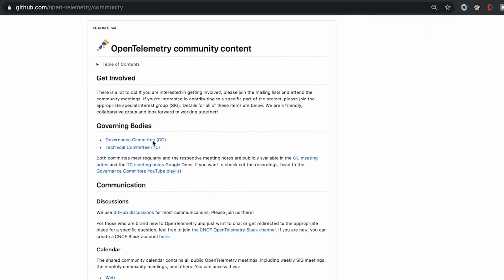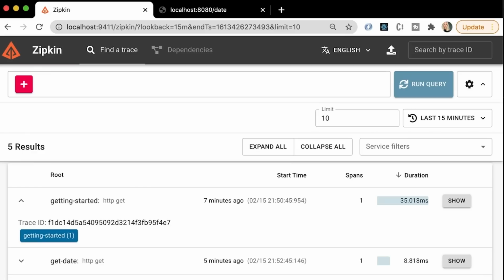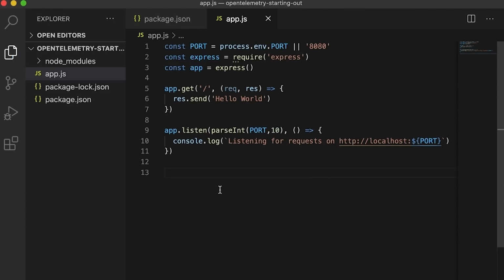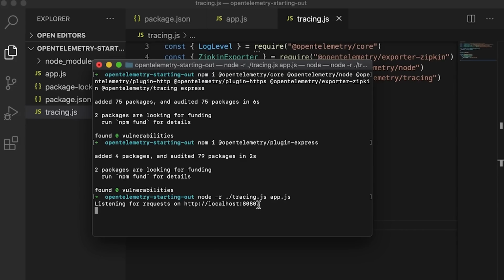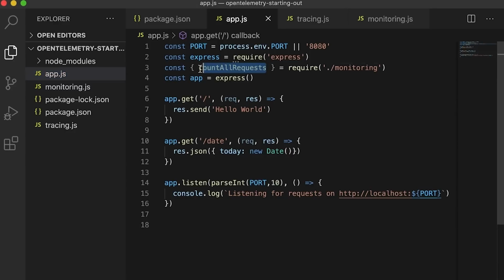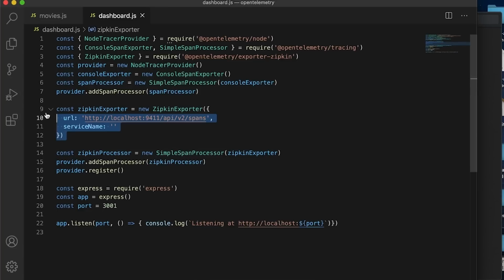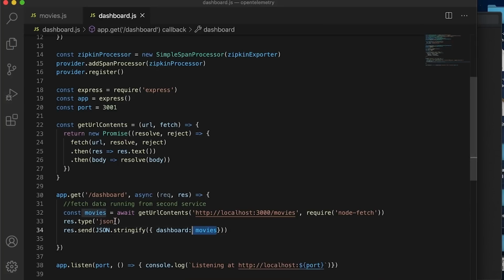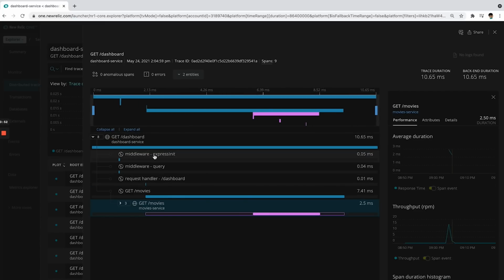OpenTelemetry Course - Understand Software Performance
Learn how to use OpenTelemetry to get full stack observability on the performance and behavior of your software projects.

⭐️ Course Contents ⭐️
⌨️ (0:00:00) What is OpenTelemetry
⌨️ (0:04:49) What are Microservices?
⌨️ (0:07:11) What is Observability?
⌨️ (0:07:55) M.E.L.T
⌨️ (0:09:57) History
⌨️ (0:11:22) Setting up our Project
⌨️ (0:21:43) What is Tracing?
⌨️ (0:25:33) Context and Propagation
⌨️ (0:27:33) Setting up our Tracing
⌨️ (0:33:26) What are Metrics?
⌨️ (0:43:37) Use cases for OpenTelemetry
⌨️ (0:45:29) Setting up Distributed Tracing
⌨️ (1:01:04) Using other Analysis Tools - New Relic
⌨️ (1:07:44) Where to go next

🎉 This course was made possible by a grant from New Relic.

🎉 Students can get even more out of their free New Relic account through the GitHub Student Developer Pack. Get full access to New Relic one for three full users; 500 GB/month of data ingest; and free-tier AI to instantly detect and resolve issues.

👾 hexploitation
👾 Katia Moran
👾 BlckPhantom
👾 Nick Raker
👾 Otis Morgan
👾 DeezMaster
👾 Treehouse